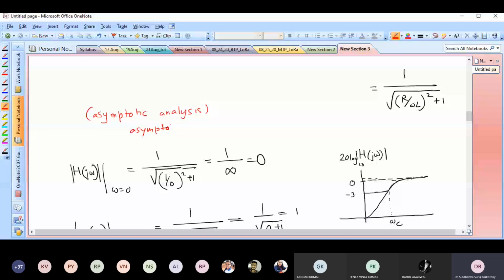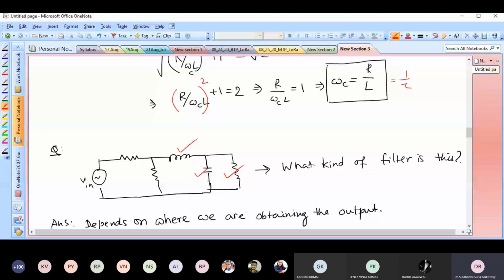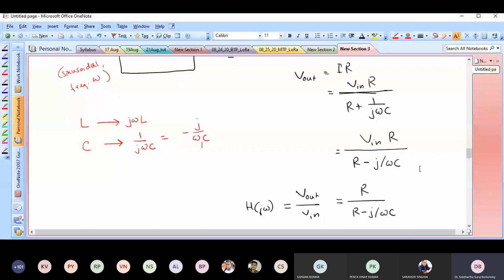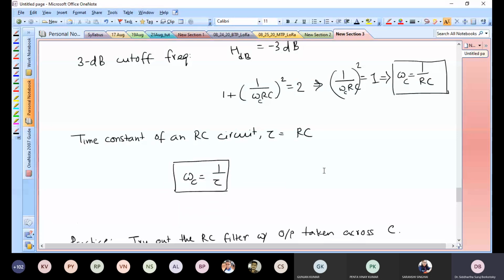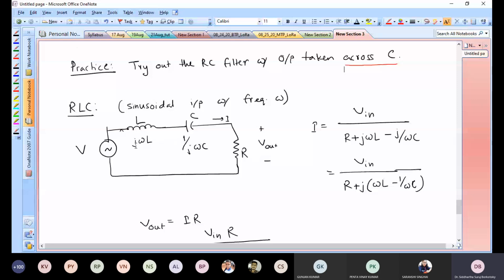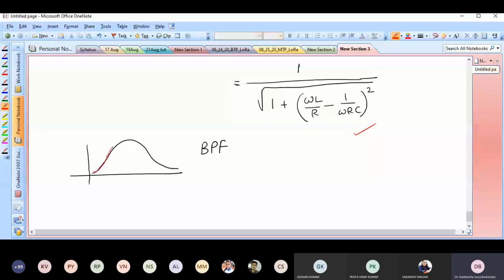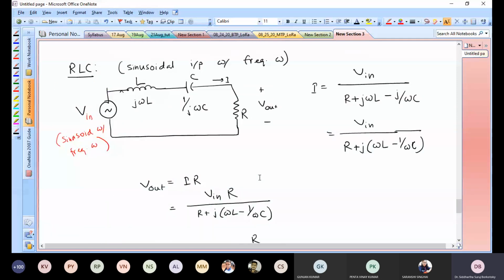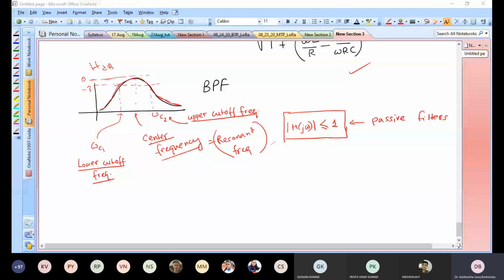Basic electronics | (28-08-2020)